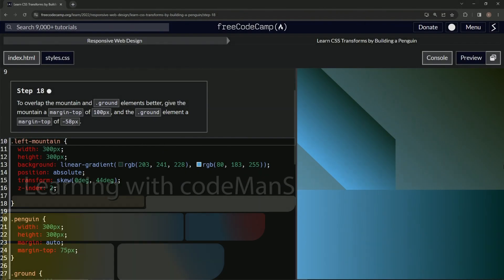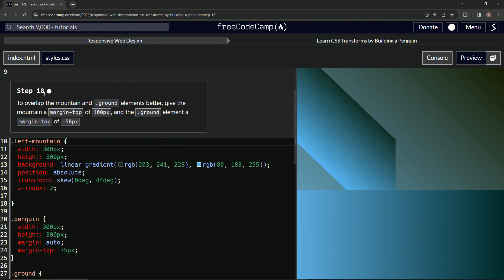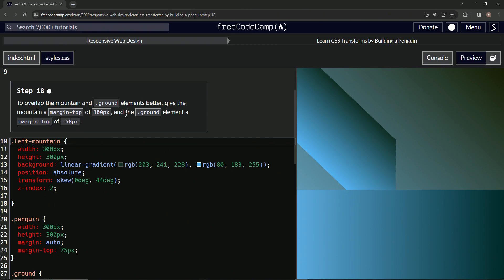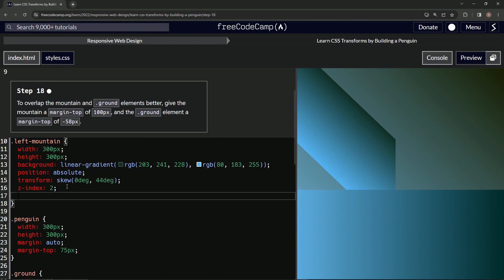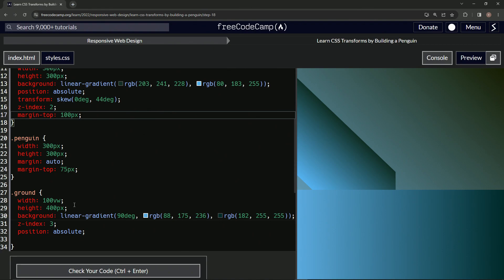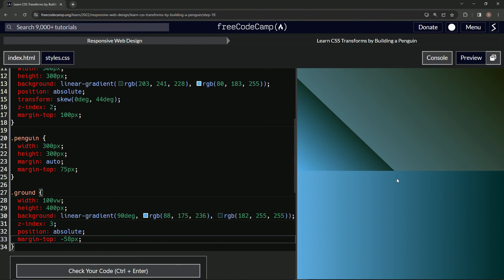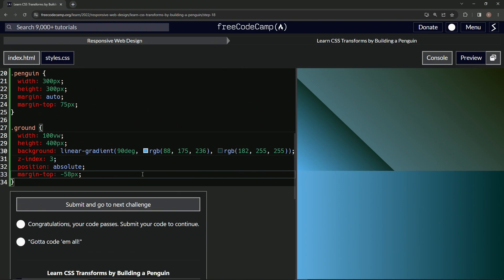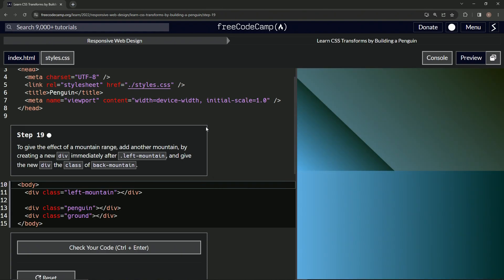Build a Penguin - Step 18 | Learn CSS & HTML | FreeCodeCamp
🏞️ Episode 18 of "Flappy Penguin: The CSS Odyssey" - "Mountains and Grounds: A Symphony of Overlapping" ⛰️

Welcome to a fascinating new episode of "Flappy Penguin: The CSS Odyssey," where art meets code, and the ordinary becomes extraordinary! 🌟 Today, we tackle the challenge of overlap, as we nestle our mountain and ground elements into a seamless landscape. 🌄✨

Here's what awaits you in this thrilling installment:

Explore the elegance of overlap with a margin-top of 100px for our .left-mountain, perfectly cascading it over the scenery. 🏞️🎨
Adjust the .ground element with a margin-top of -58px, blending it beautifully with the mountain, creating a natural and immersive environment. 🌳🖌️
Witness the subtlety of CSS, where a few pixels shift can transform a digital space into a breathtaking experience. 🖥️💖

Through this episode, we'll not only write code but also craft a narrative, a journey, a visual delight that resonates with the soul. We are not merely setting margins; we are sculpting emotions and painting dreams. 🎼💌

Join us as we step into the world of creativity, where coding becomes an art form, and each element dances to the rhythm of imagination. Let's make the web a canvas, and let's paint it with the colors of innovation and passion. 🖋️